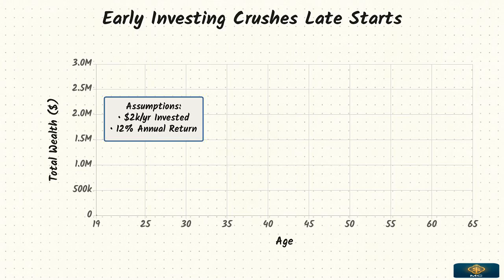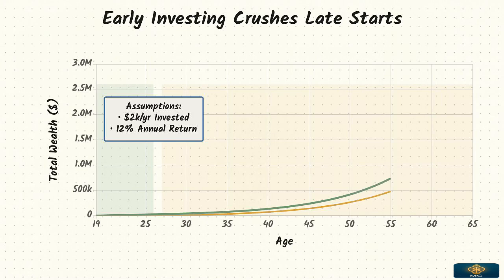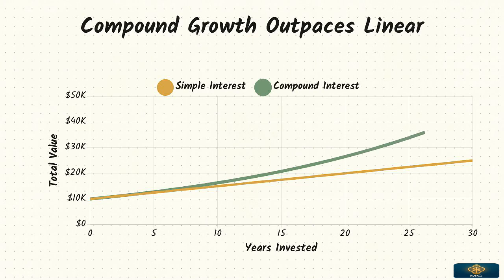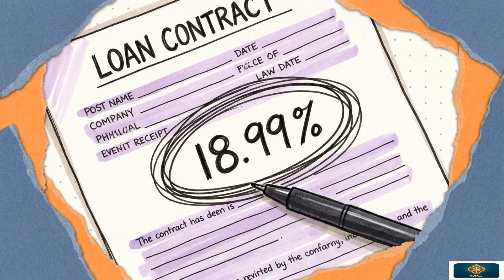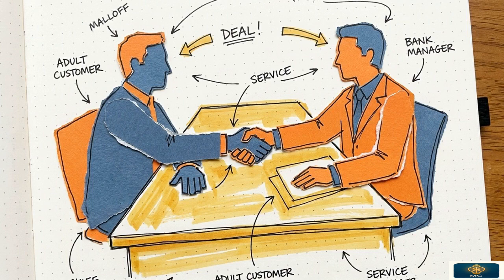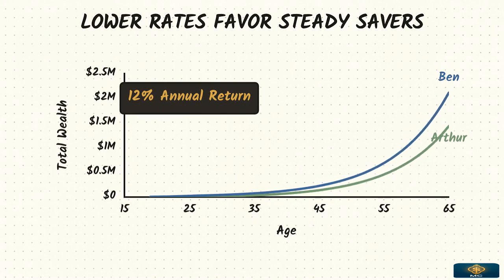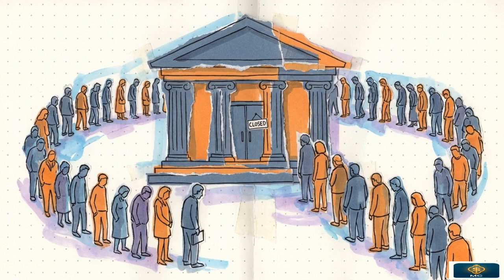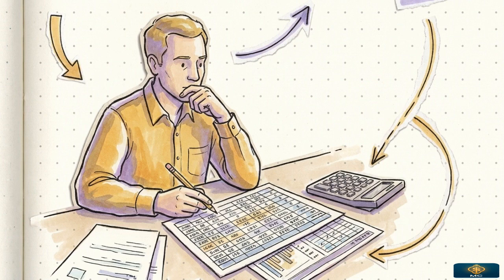How Interest Rates Actually Work The Fed Explained For Beginners | MoneyClarity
In this episode of MoneyClarity, we explore: How Interest Rates Actually Work The Fed Explained For Beginners

Whether you're new to finance or just looking for clear explanations — this is for you.

Duration: 04:32

Chapters:
00:00 - A Tale of Two Investors (Ben vs. Arthur)
00:40 - Simple vs. Compound Growth
01:17 - How Compounding Snowballs Your Wealth
01:56 - Decoupling APR vs. APY
02:34 - The Power of Compounding Frequency
03:17 - The Inflation Trap: Nominal vs. Real Value
03:52 - Benjamin Franklin's 200-Year Experiment